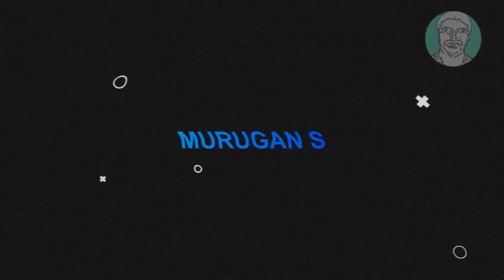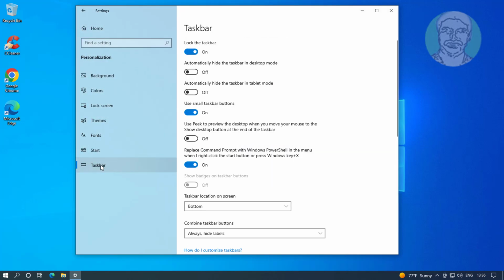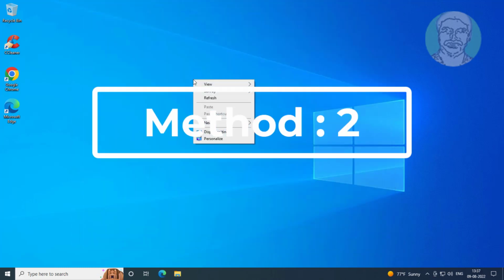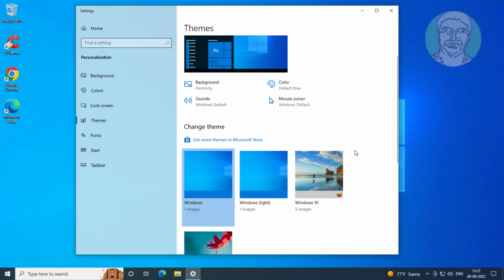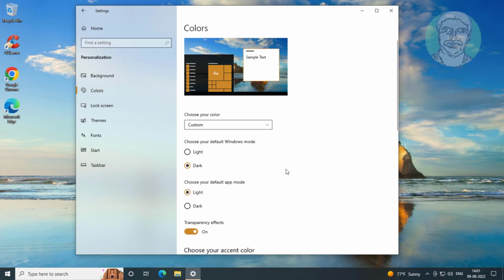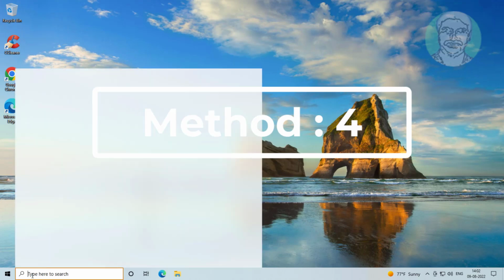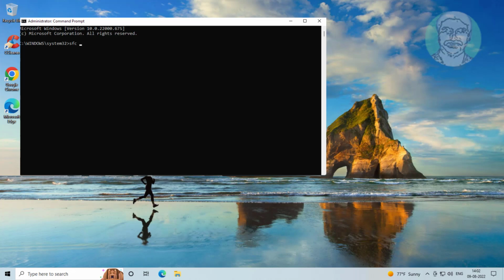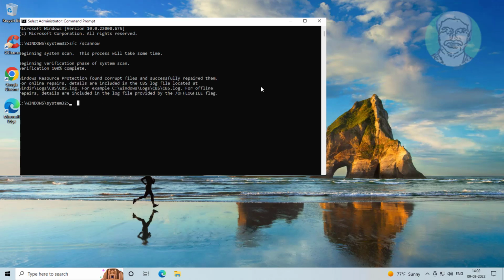Fix Taskbar Clock Showing In Black Text In Windows 10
This Tutorial Helps to Fix Taskbar Clock Showing In Black Text In Windows 10

00:00 Intro
00:09 Method 1 - Change Taskbar Settings
00:35 Method 2 - Change Desktop Themes
01:00 Method 3 - Change Colors
01:30 Method 4 - System File Checking
03:01 Closing